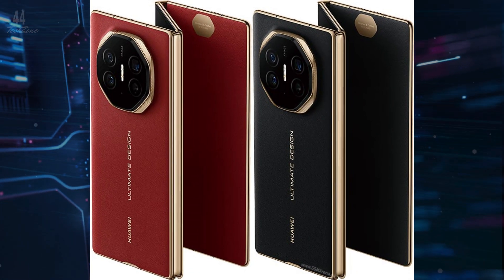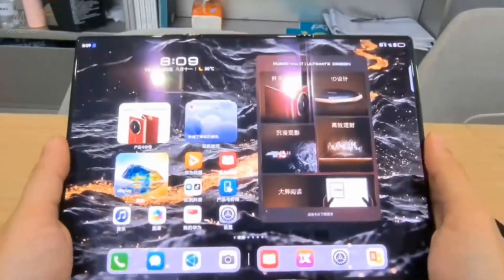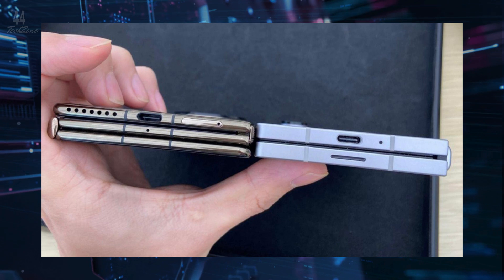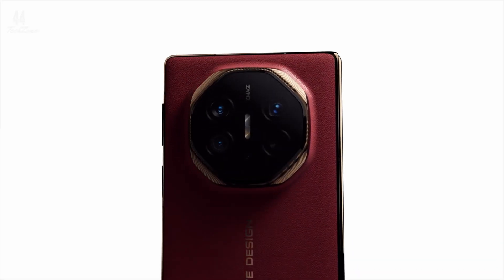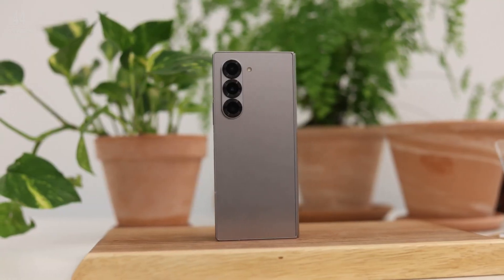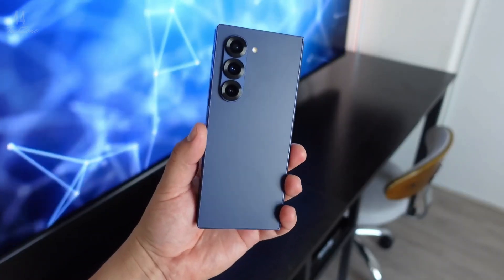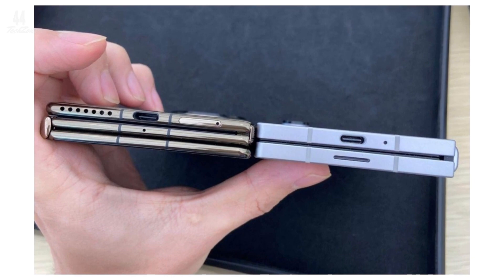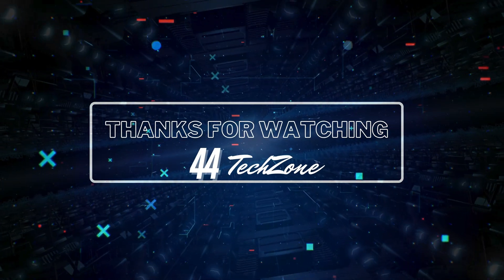Huawei Mate XT triple has the same thickness as the Samsung Galaxy Fold6!!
The Huawei Mate XT matches the thickness of the Samsung Galaxy Fold6, delivering a sleek and impressive design. Both foldable phones are pushing the boundaries of slimness in their class, and now Huawei has caught up with Samsung in one key area – thickness. This video explores the design evolution of foldable phones, comparing the Huawei Mate XT and Samsung Galaxy Fold6 side by side. From the materials used to the engineering behind achieving such thinness, we'll break down what makes these devices special. Whether you're a fan of Huawei or Samsung, this comparison will help you decide which foldable is right for you.